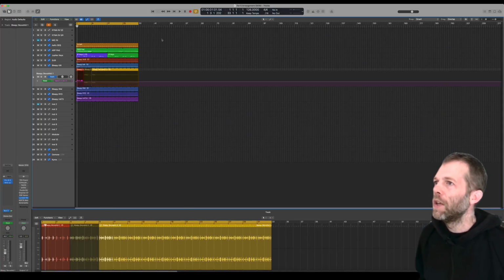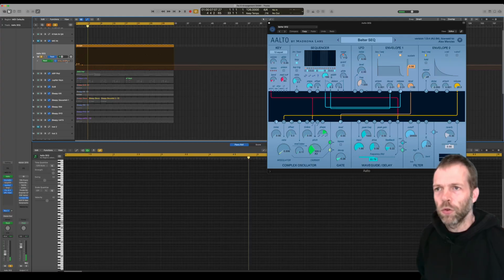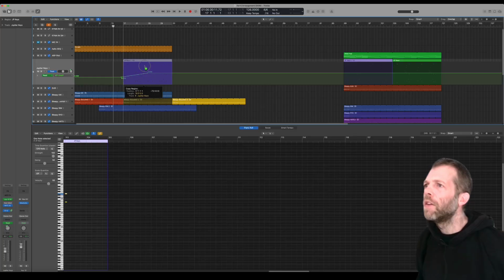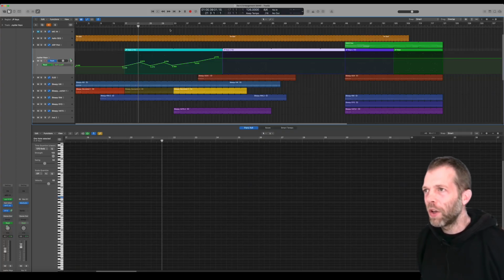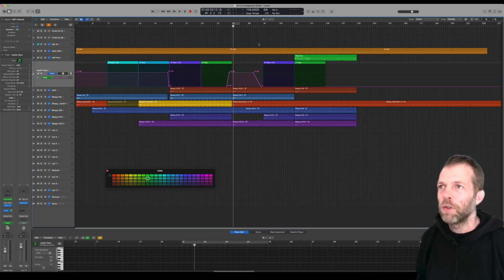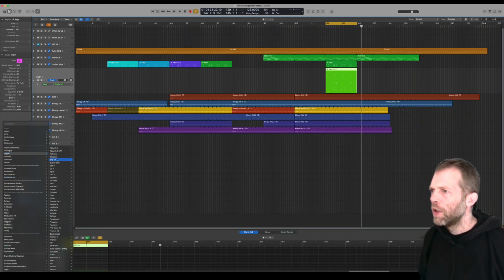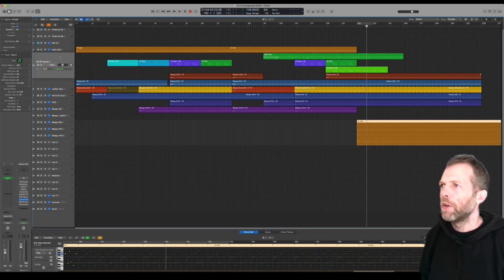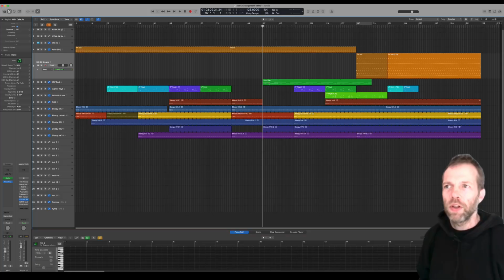Tutorial: Arrangement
A run through of 12 techniques I use in arrangement. This is by no means exhaustive, but just a selection of techniques that worked here.

Chapters:

00:00 Intro

01:54 Keep It Simple

04:16 Work Out Potential Changes

08:44 Be Efficient

11:33 Make Cutdown Parts

13:19 Arrange In Real Time

14:10 Parts Up An Octave

16:13 Create Contrasting Sections

25:10 Alternative Parts

29:57 Alternative Parts II

31:46 Copy & Drop Octave

33:39 End Mirrors Beginning

35.07 Save Parts for Impact